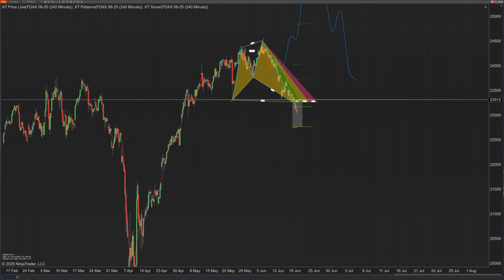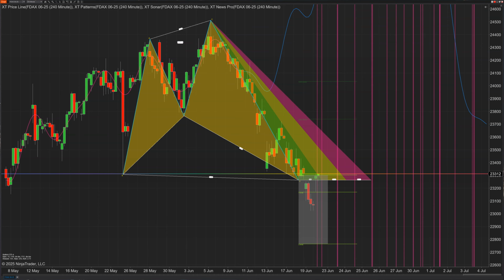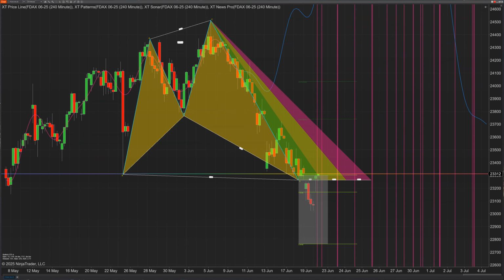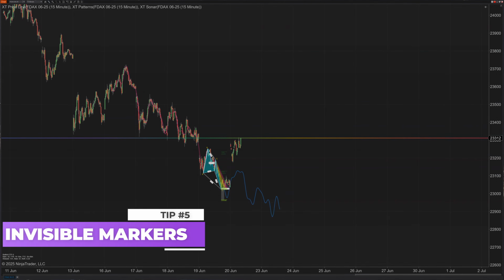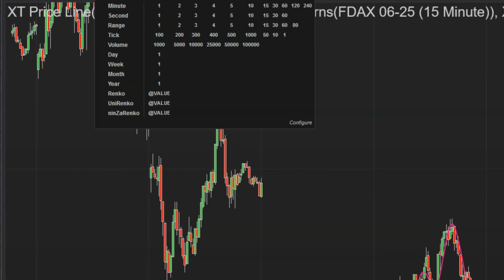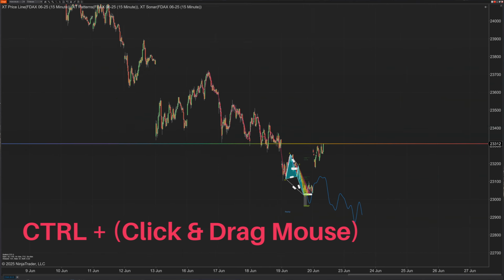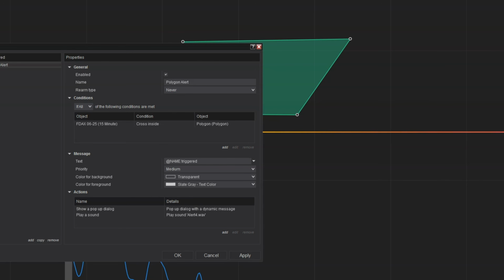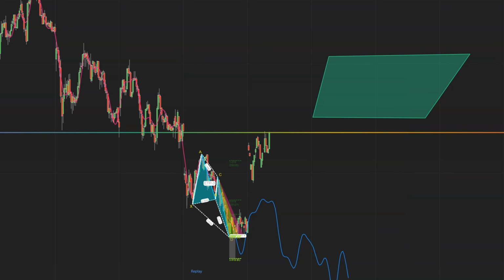10 NinjaTrader Chart Setup Tricks Most Traders Never Use (But Should)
Want to make your charts faster, cleaner, and more powerful in NinjaTrader 8? These 10 pro-level tricks go way beyond the basics and give you serious control over your charting workflow. From smart templates and hotkeys to alert zones and snappy performance tips—most traders don’t use these, but you will.

Watch until the end for a bonus trick that can drastically speed up your charts—and a pointer to even more hidden features in the latest NinjaTrader 8.1.5 release.

00:00 - Intro: 10 Pro-Level Charting Tips
00:15 - Save Chart Templates to Stop Rebuilding
00:34 - Link Charts to Market Analyzer
01:08 - Use Custom Hotkeys for Speed
02:03 - Draw Objects Across All Timeframes
02:49 - Use Invisible Replay Markers
03:44 - Add Custom Timeframes (Like 144-Tick)
04:19 - Duplicate Chart Tabs Exactly
04:35 - Control & Alt Chart Manipulation Tricks
04:58 - Polygon Alerts: Trigger Zones
05:35 - Set Alert Templates for Consistency
06:02 - Speed Up Charts with Bar Count
06:40 - Bonus: Check Out NT 8.1.5 New Features